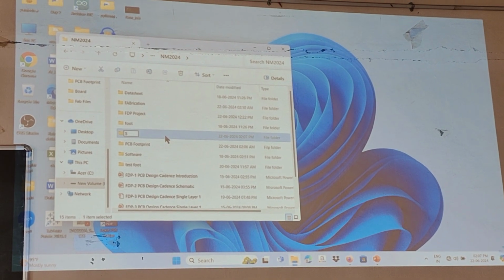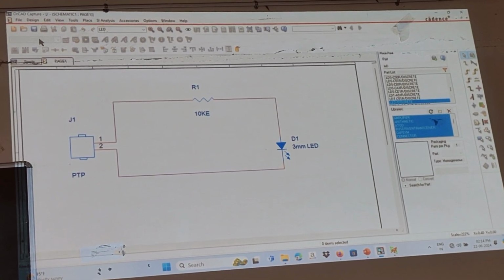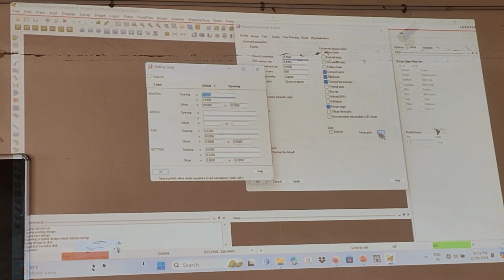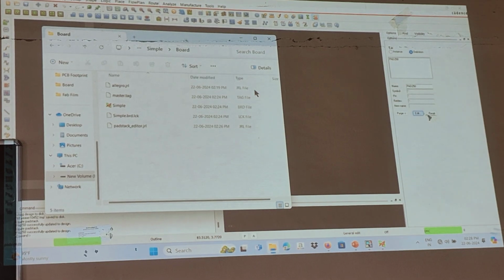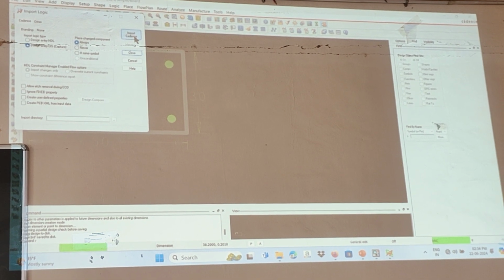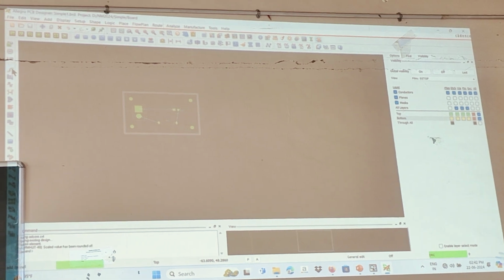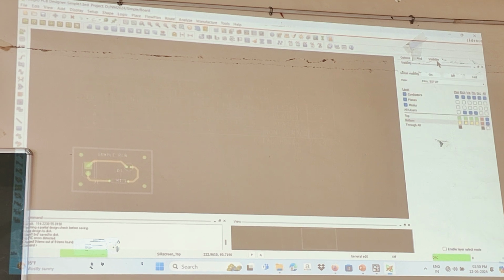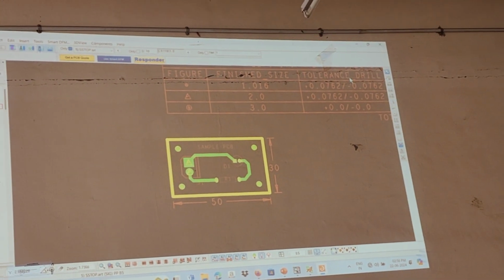PCB DESIGNING IN CADENCE EXPLANATION